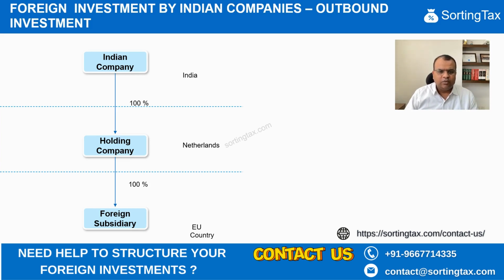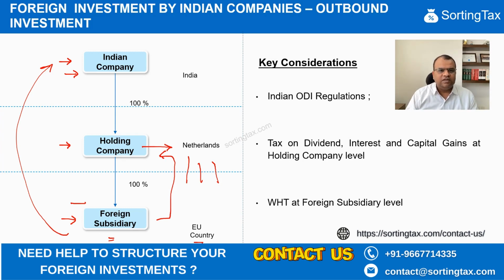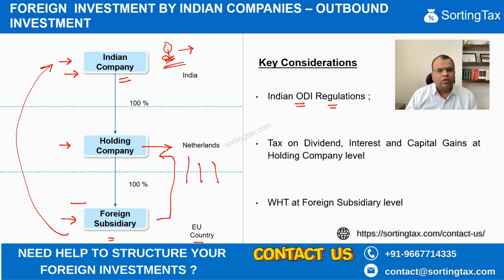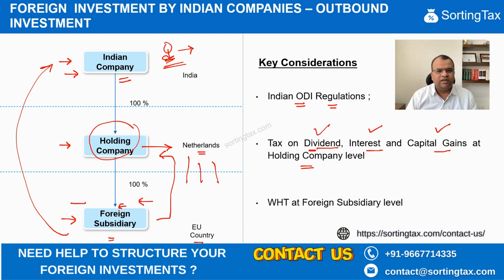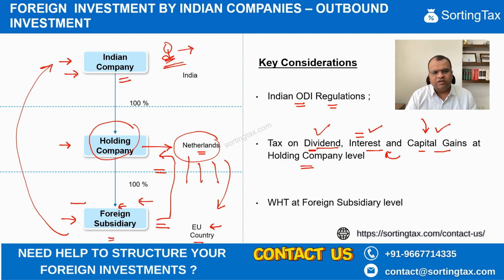Foreign investments by Indian Companies - Outbound Investment - CA Arinjay Jain +91-9667714335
Foreign investments by Indian Companies - Outbound Investment - CA Arinjay Jain